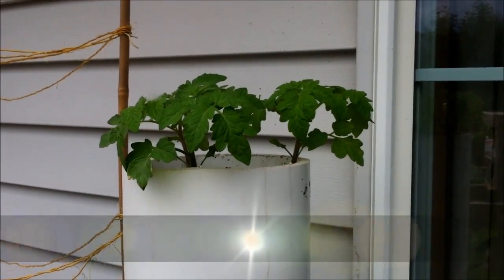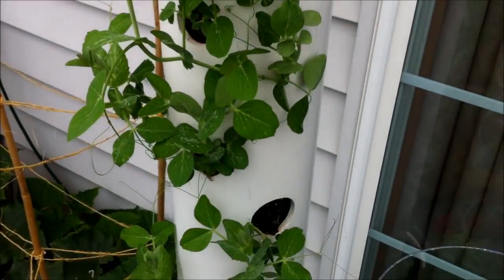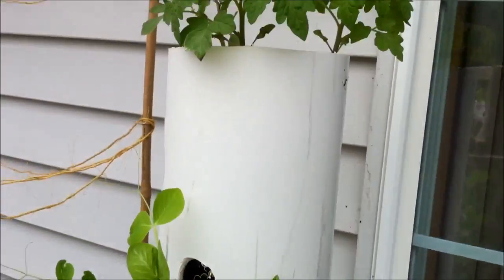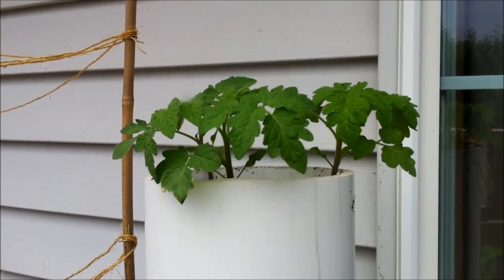Top 5 Companion Plants to Maximize Yields, Enhance Flavor and Deter Pests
Companion planting is a method of garden used by pairing certain varieties of plants which will benefit one another to help maximize yields, enhance flavors, or distract/deter pests. In this video, I explain my top 5 favorite companion plants and why!

1) Beans and Peas - fix nitrogen in soil, especially good to plant with green plants like spinach, lettuce, kale
2) Allums - deters pests and grows very quickly taking a small amount of space, can be staggered or planted easily in pots with plants where space is limited
3) Marigolds - deters and distracts many types of pests, creates a natural pesticide in soil, works well as companion to many plant varieties
4) Herbs - deters pests and enhances flavor in tomatoes
5) Radishes - also grows where space is limited, will serve as good companion to squash as they deter squash bugs